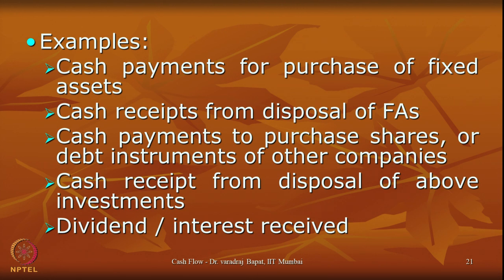Week 3 - Lecture 15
Lecture 15 : Cash Flow Statement 2

 To access the translated content:
1. The translated content of this course is available in regional languages.
 2. Regional language subtitles available for this course
 To watch the subtitles in regional languages:
 1. Click on the lecture under Course Details.
 2. Play the video.
 3. Now click on the Settings icon and a list of features will display
 4. From that select the option Subtitles/CC.
 5. Now select the Language from the available languages to read the subtitle in the regional language.